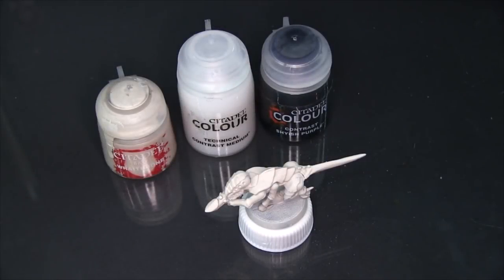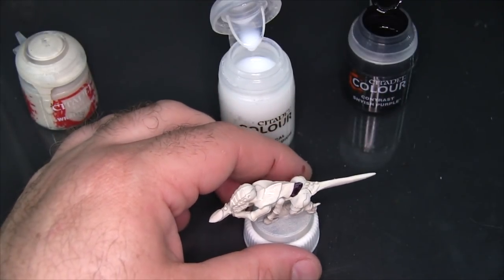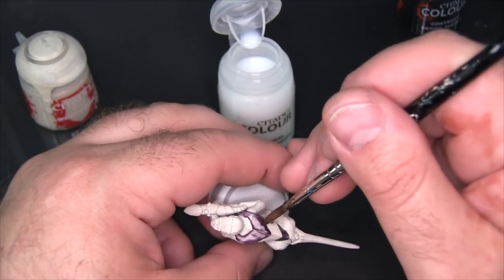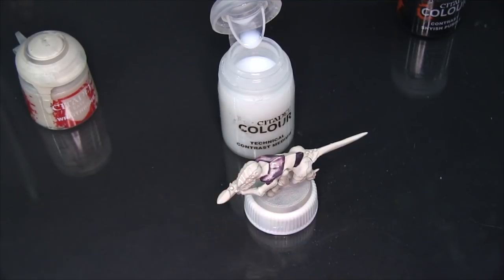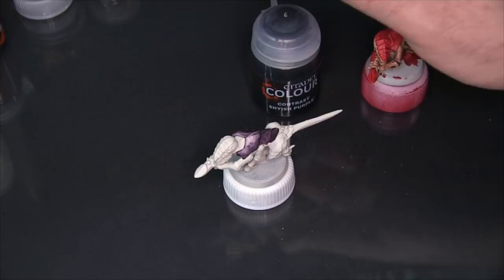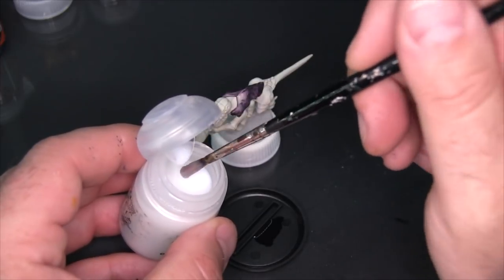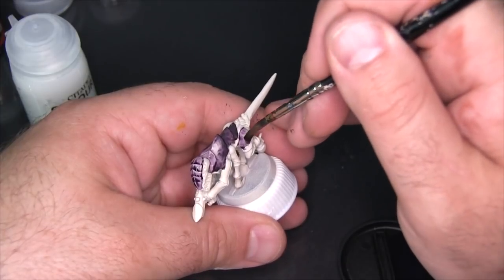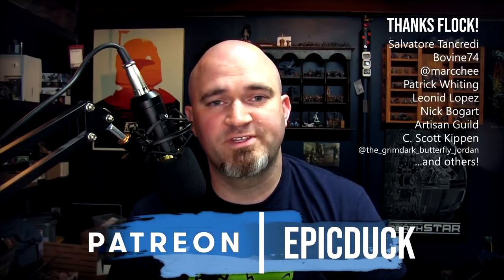Testing CONTRAST Paints by Citadel - Shyish Purple & Contrast Medium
This video is a straight-up experiment with Shyish Purple and Citadel Medium. Some things go well, most things go badly :P

Streaming three times weekly on Twitch! Painting on Thursdays and Sundays, Sculpting on Fridays, at 830PM EST. Join me at: